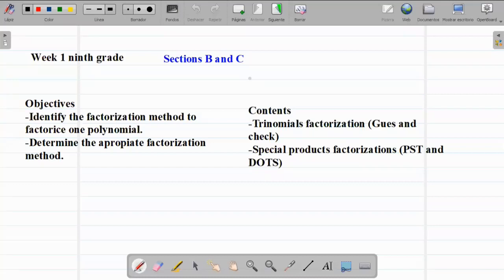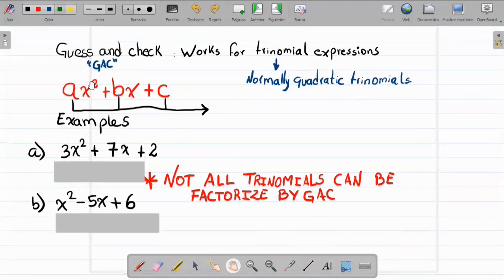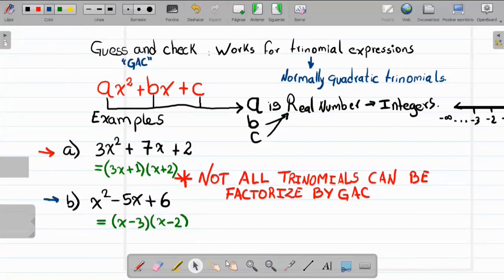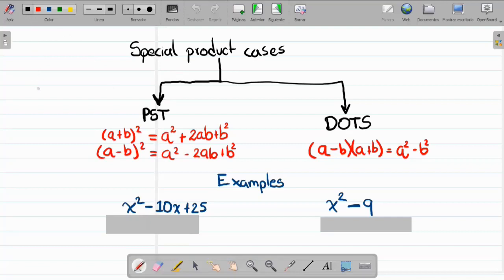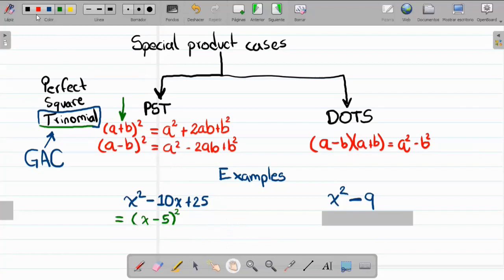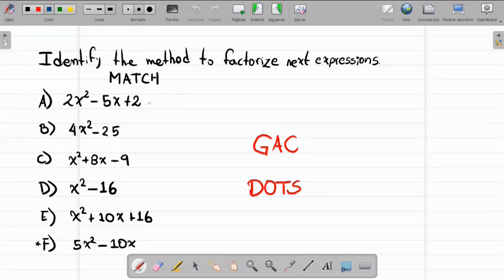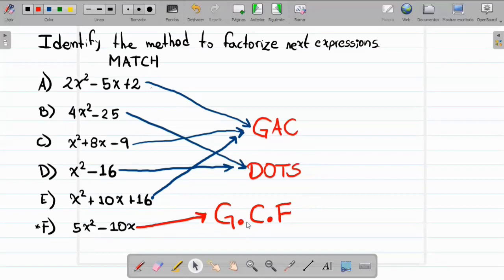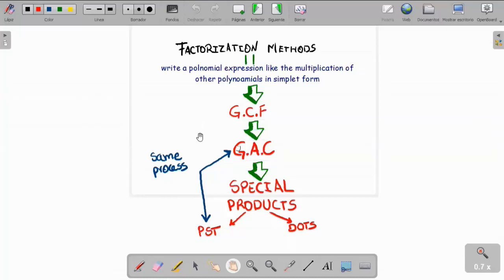week 1 Identify GAC,DOTS IV partial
identifying when to use the GAC and DOTS